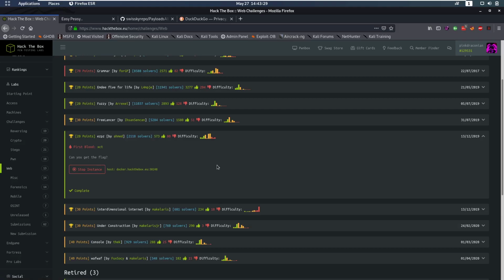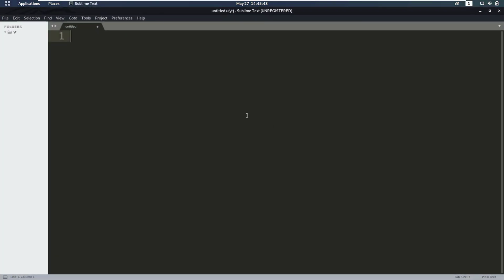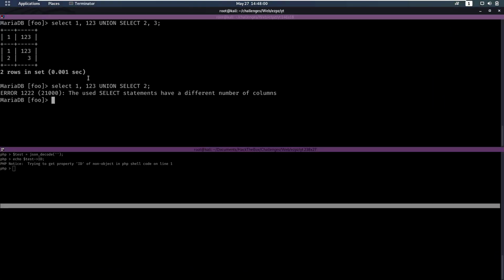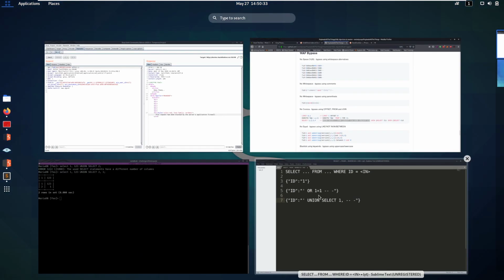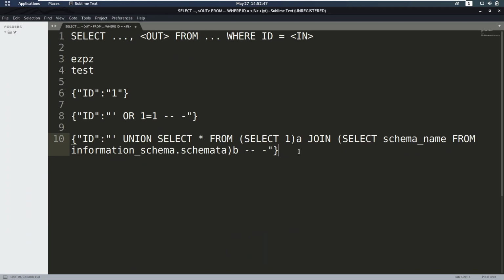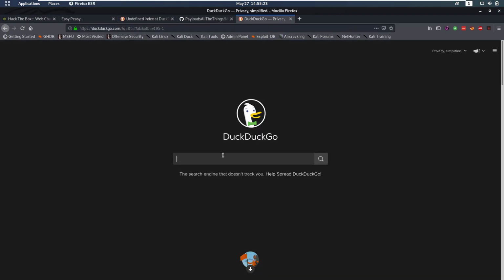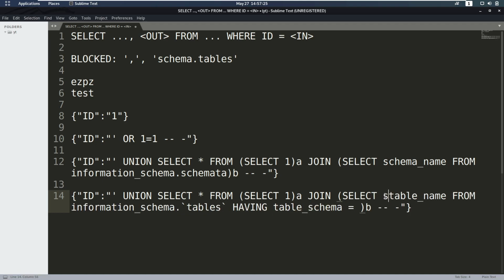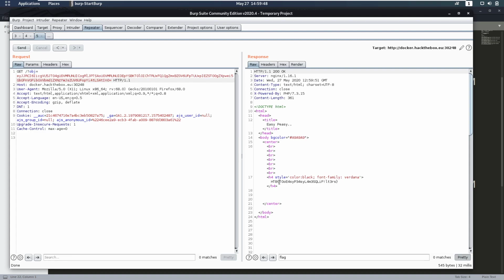Web - ezpz - Hack The Box [Walkthrough]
CTF: HackTheBox

Category: Web

Challenge name: ezpz

Description: Can you get the flag?

Difficulty: 4/10